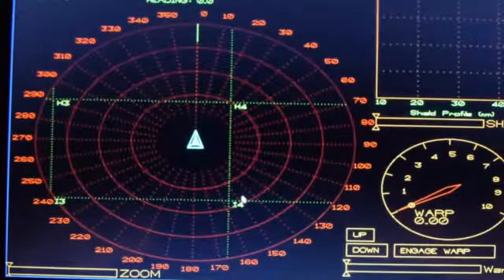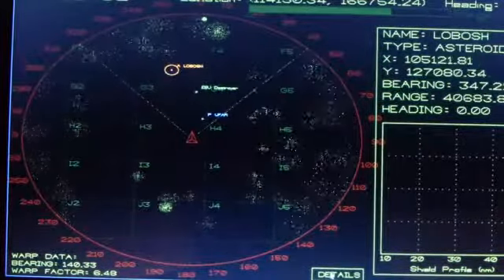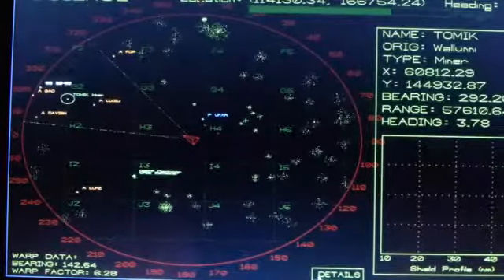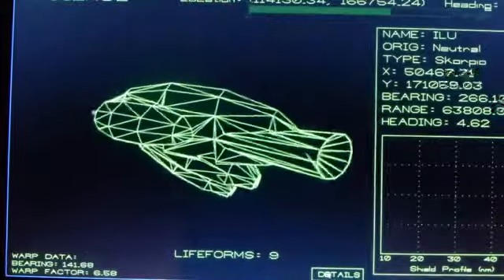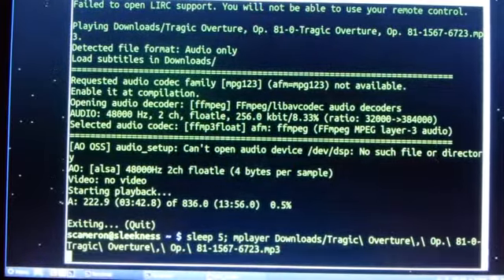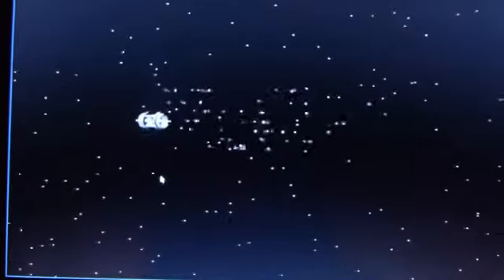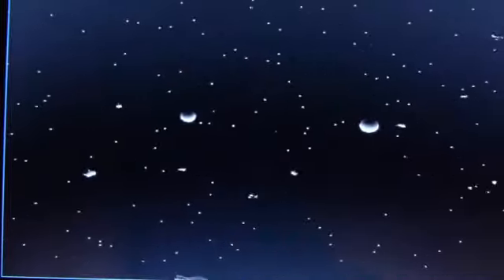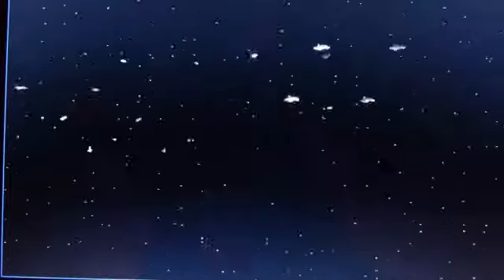space nerds in space 2013 08 23